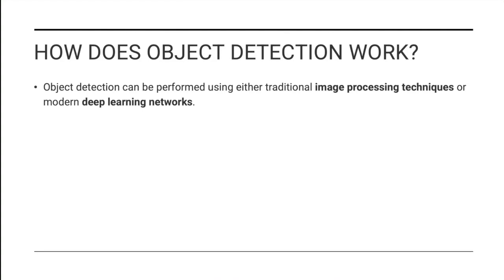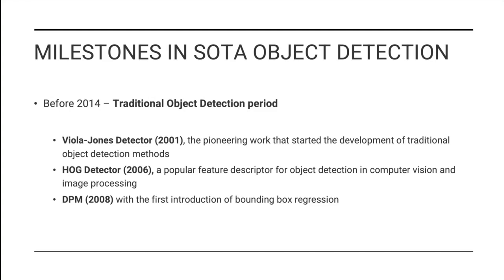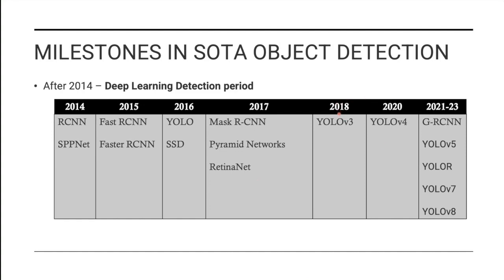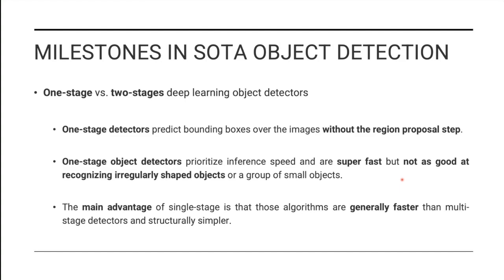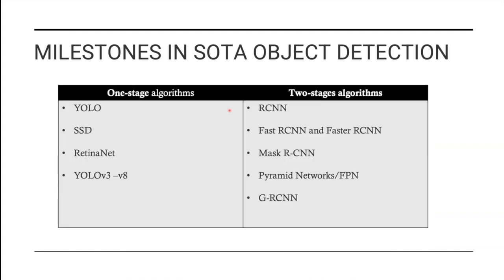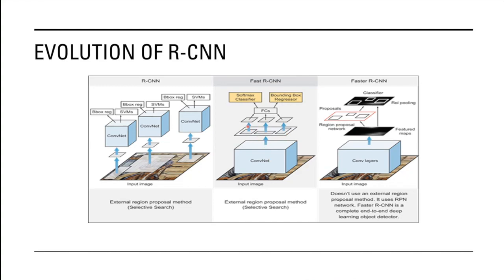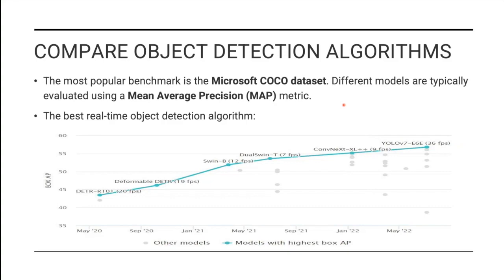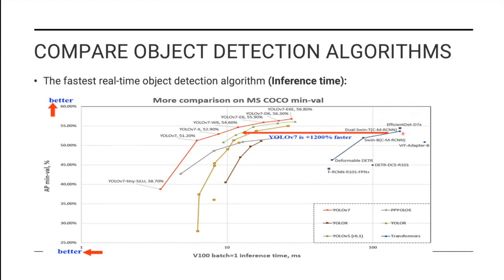DEEP OBJECT DETECTION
By Dr. Pejman Rasti